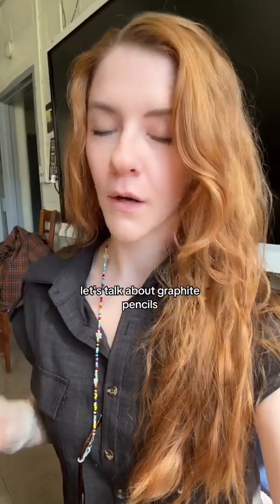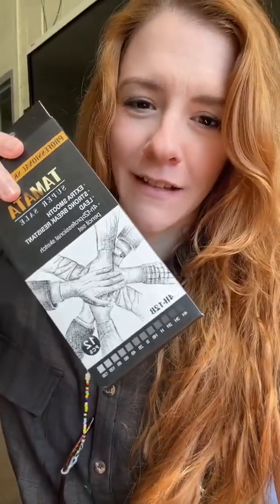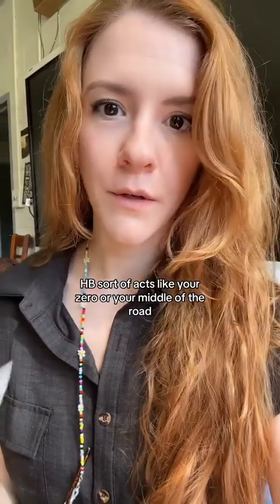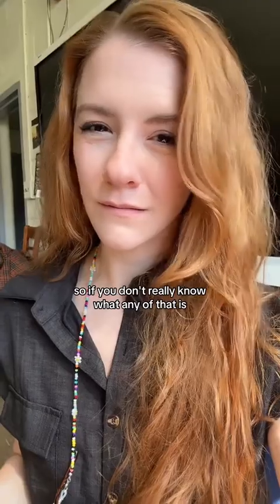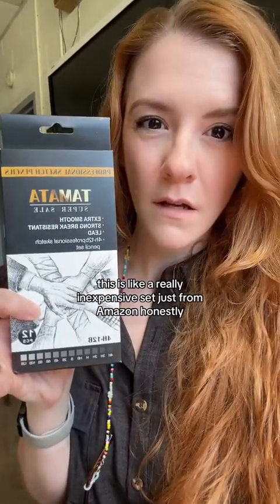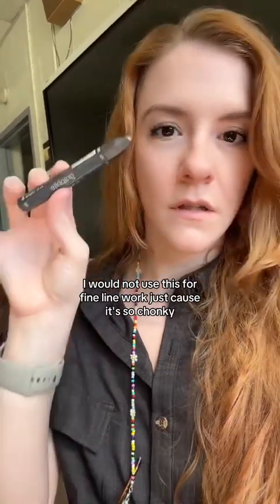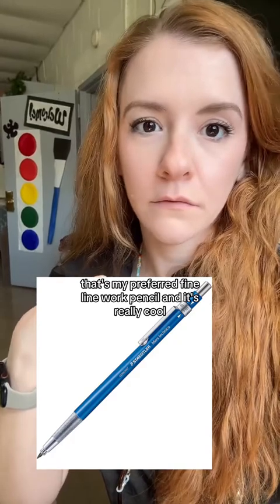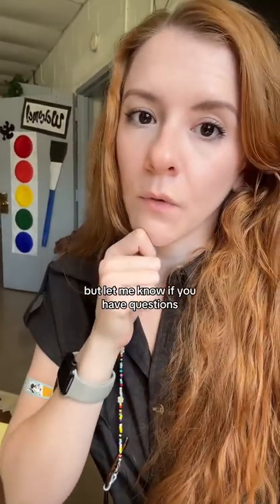Welcome back to art class! 👩🏼‍🏫🎨 let’s talk about graphite pencils!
These are some of the easiest and most accessible tools to start with. Do you have any questions?